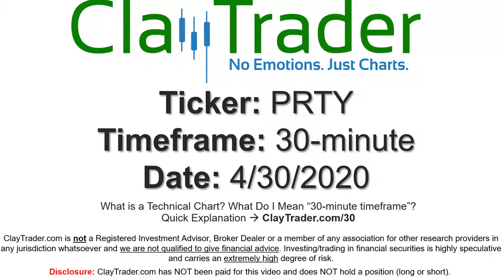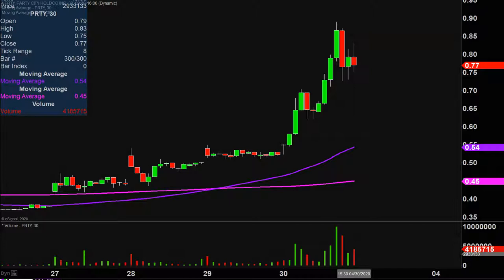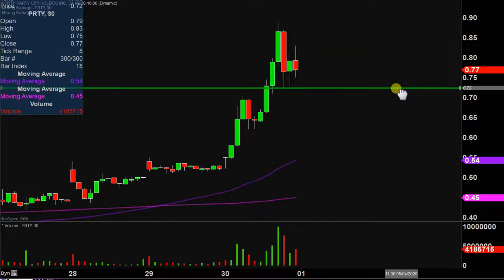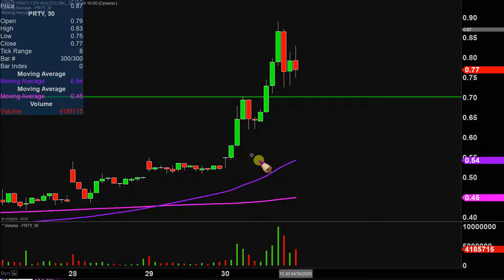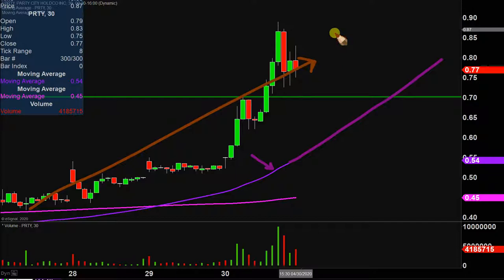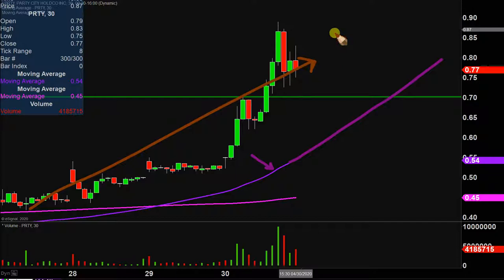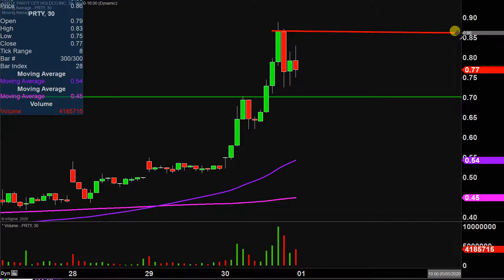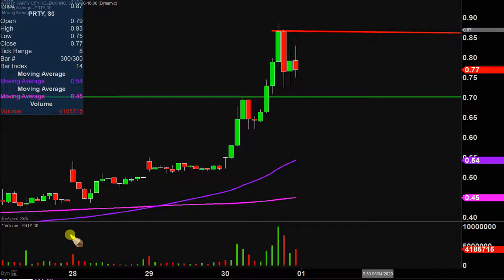Party City Holdco Inc. - PRTY Stock Chart Technical Analysis for 04-30-2020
Learn how to read stock charts and identify technical patterns as ClayTrader does a quick stock chart review on Party City Holdco Inc. (PRTY).